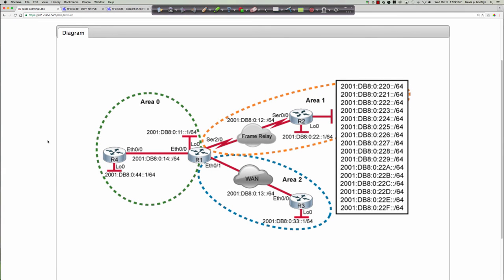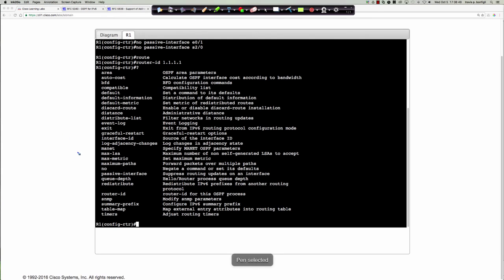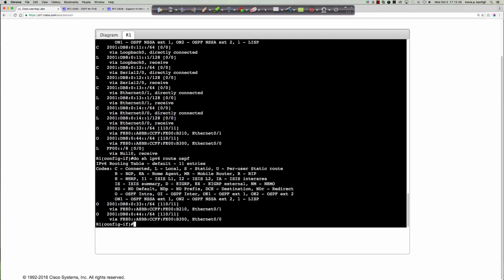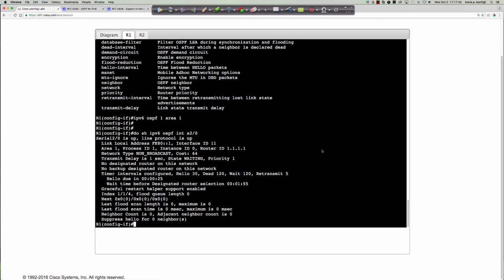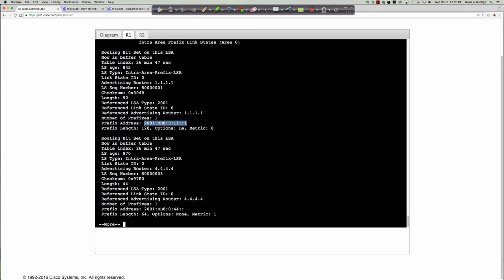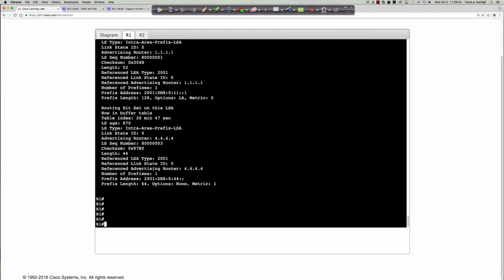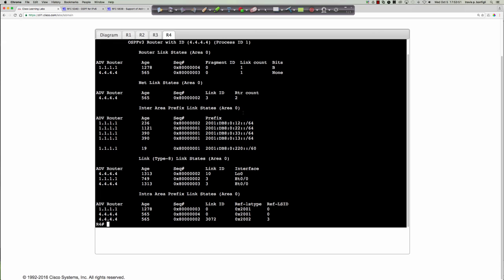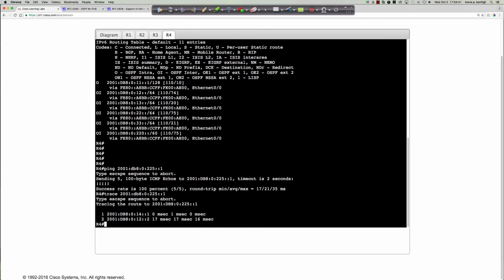FALL 2016 - CTS265 - CCNP ROUTE - Cisco Learning Labs Discovery #14: OSPFv3 - Week #4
In this introductory tutorial on OSPFv3 ( defined in RFCs 5340 & 5838 ) we take a look at both OSPFv3 with and without Address Families (AF).  We examine the legacy configuration commands and then convert our configuration to the AF mode and compare and contrast the AF mode with EIGRP's Named Mode (a.k.a 64-bit mode).  We examine the two (2) renamed LSAs (Type 3 and 4) and get introduced to the IPv6-centric Type 8 and Type 9 LSAs which decouple networks/IPs from the Type 1 and Type 2 LSAs.  We close out the discussion with a look at configuring the Totally Stub (Cisco special!) area and use the area range command to summarize 16 IPv6 addresses at the Area Border Router (ABR).  Enjoy!